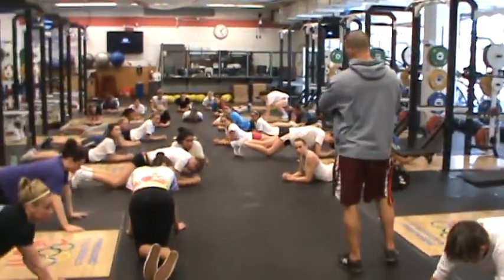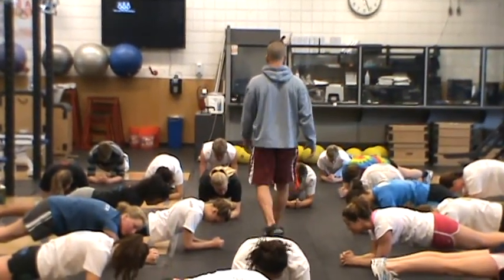TerrapinVideos- OTC 2011 training room session